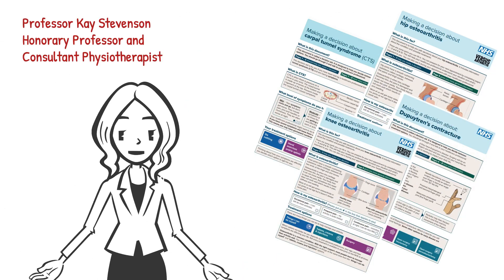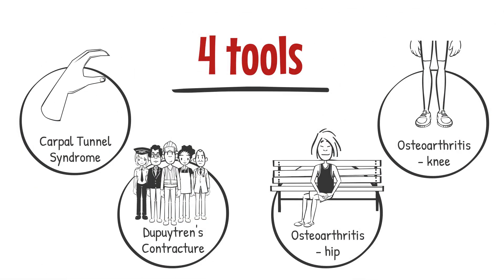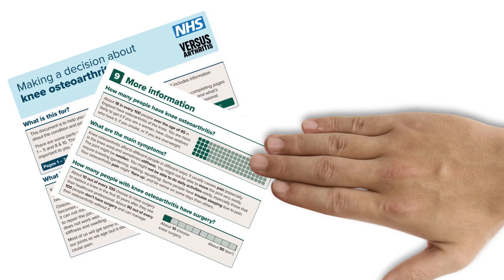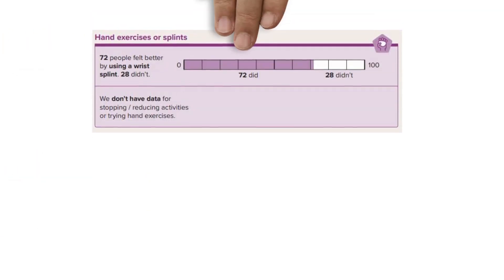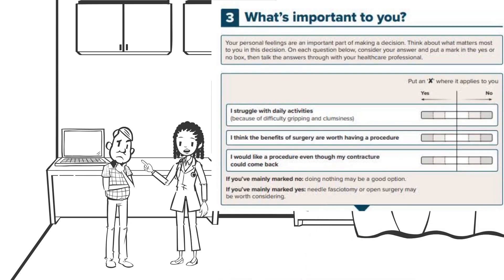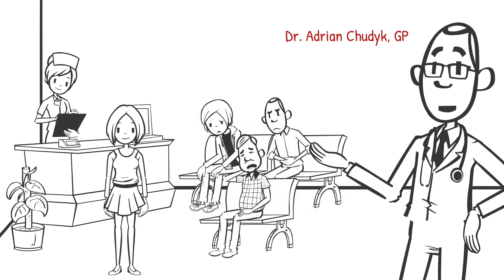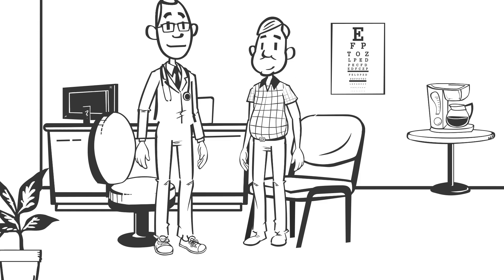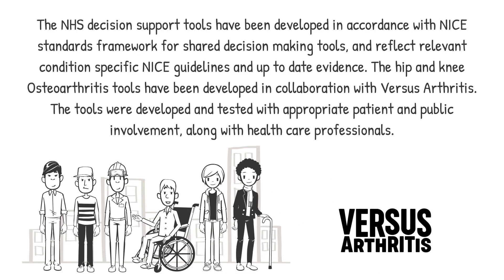NHS Decision Support Tools - For Healthcare Professionals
An introduction to NHS Decision Support Tools for Knee Osteoarthritis, Hip Osteoarthritis, Carpal Tunnel Syndrome and Dupuytren's Contracture.